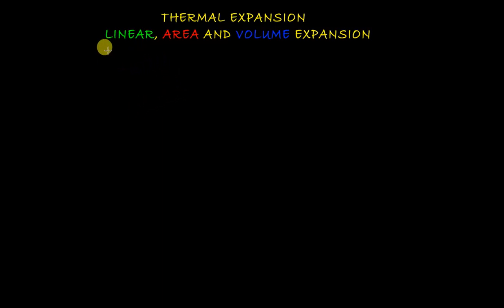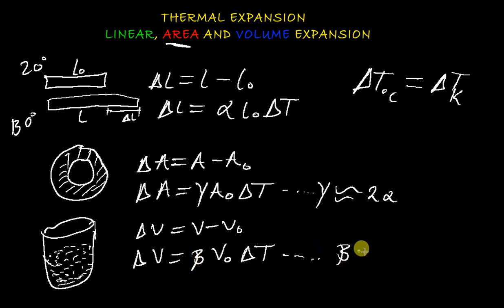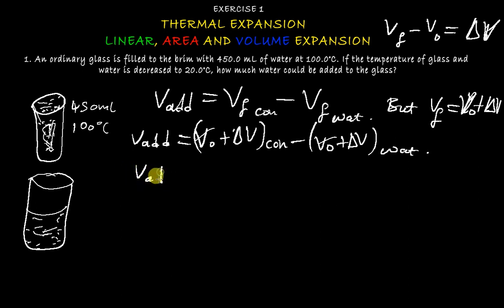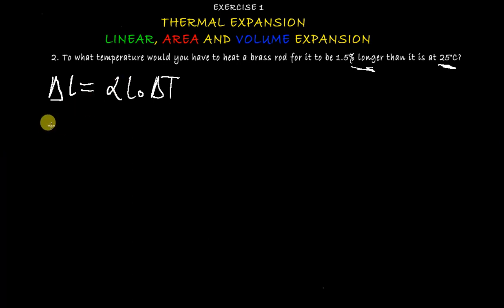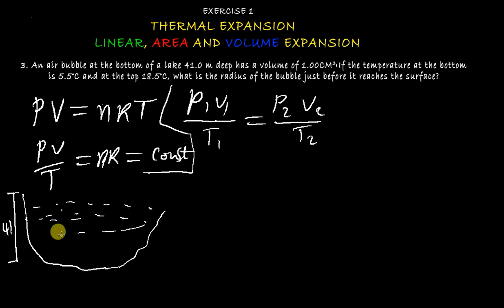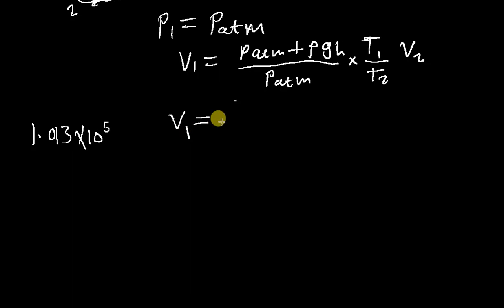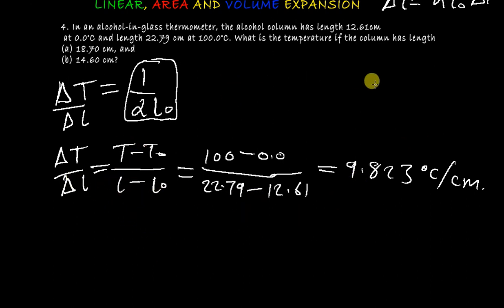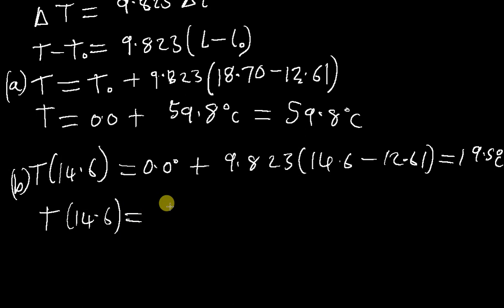THERMAL EXPANSION |Llinear,Area, Volume Expansion And the Ideal Gas Law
HARMTEDY C

1. An ordinary glass is filled to the brim with 450.0 mL of water at 100.0°C. If the temperature of glass and water is decreased to 20.0°C, how much water could be added to the glass?

2. To what temperature would you have to heat a brass rod for it to be 1.5% longer than it is at 25°C?

3. An air bubble at the bottom of a lake 41.0 m deep has a volume of If the temperature at the bottom is 5.5°C and at the top 18.5°C, what is the radius of the bubble just before it reaches the surface?

4. In an alcohol-in-glass thermometer, the alcohol column has length 12.61 cm at 0.0°C and length 22.79 cm at 100.0°C. What is the temperature if the column has length(a) 18.70 cm, and